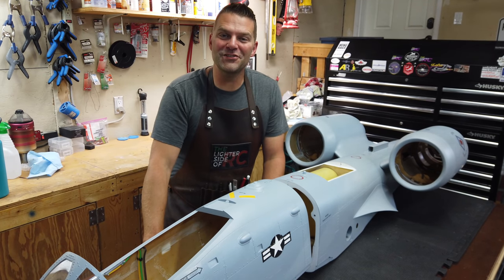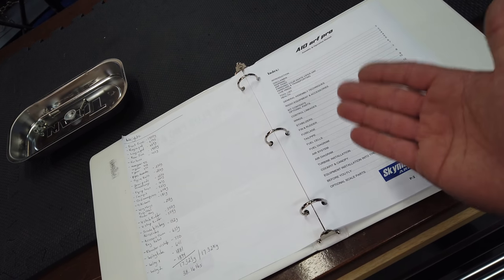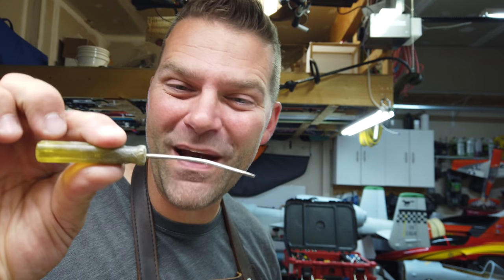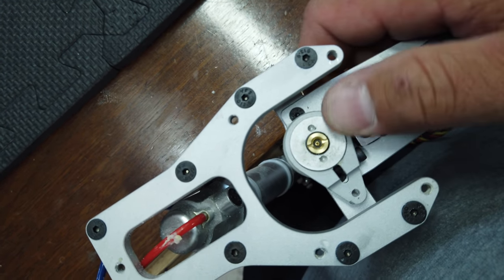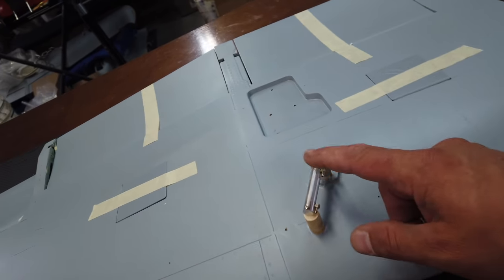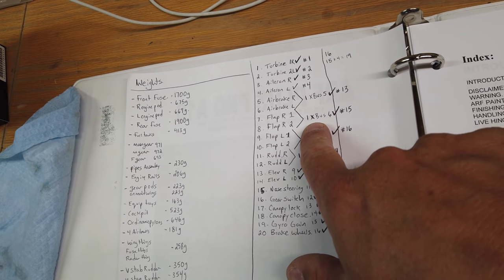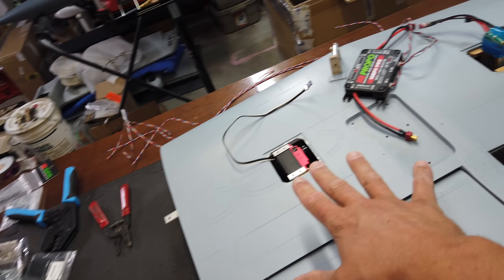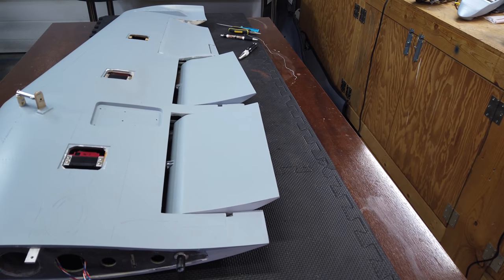GIANT SCALE A-10 Tank Buster Build Begins - Skymaster A10 #2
skymaster a10 tankbuster The next big project on The Lighter Side Of RC is underway! The Skymaster A-10/A10! The Build Begins with this video. We get things organized and ready to begin and we start the build with the wings! Video #2

Kit and Build info.
- A-10 1/6.25 Scale ARF Specs:  Length: 101.3" Wingspan: 109.6''
- JR/DeeForce Servos throughout.
- JR/DFA 16BPX Pro with RA03TL Sub Receivers.
- JR 28X Radio will pilot the aircraft
- MAP High Flow UAT's - Model Aviation Products.
- Power Box IGYRO 3xtra with GPS 3 Unit.
- Xicoy Sequencer/Failsafe unit for Air Valve control.